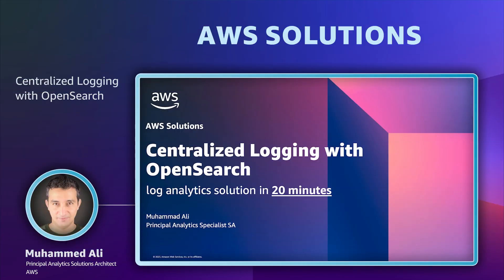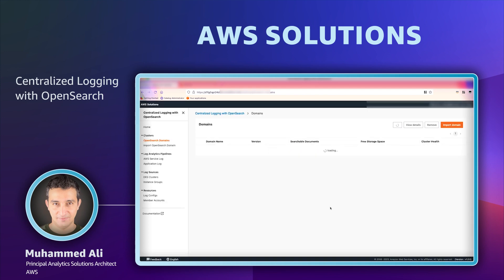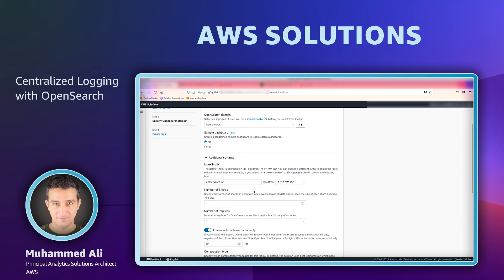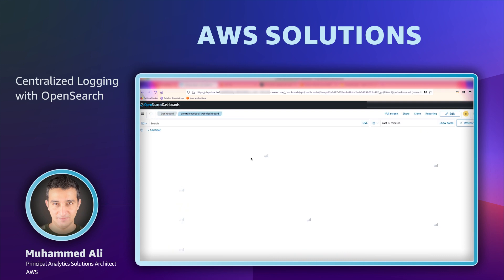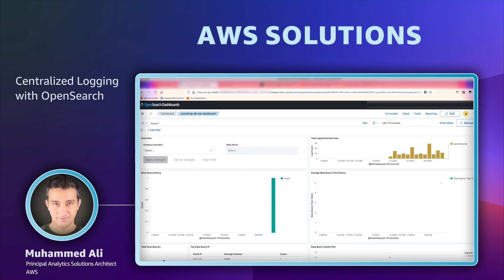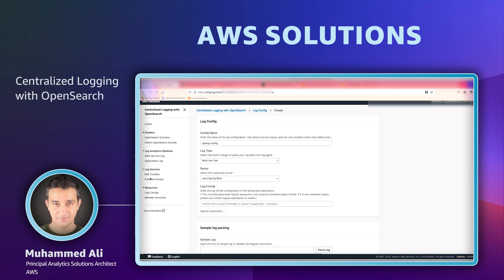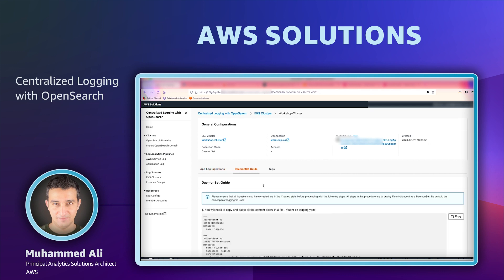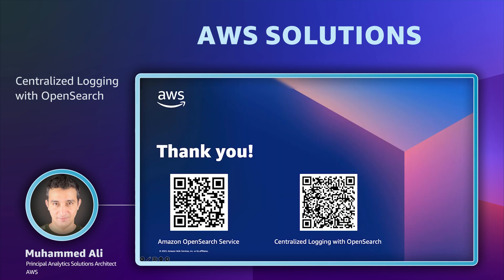Demo: Centralized Logging with OpenSearch - Logging solutions in 20 minutes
Learn how to improve your logging solutions in under 20 minutes with this demo presented by Muhammed Ali, Principal Analytics Solutions Architect with AWS. In this demo, you'll see how to easily collect, ingest, and visualize log data from many AWS services from your custom applications or log sources. This brings down the time to build a log analytics solutions from a few days to just 20 minutes. Watch this demo, and learn more!